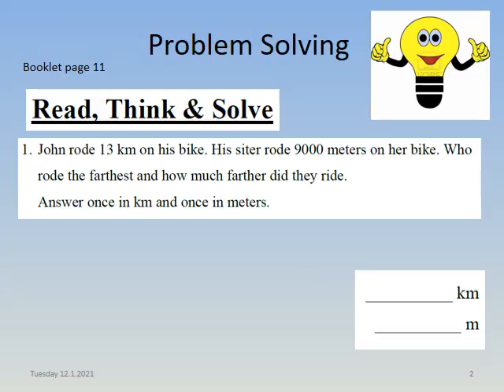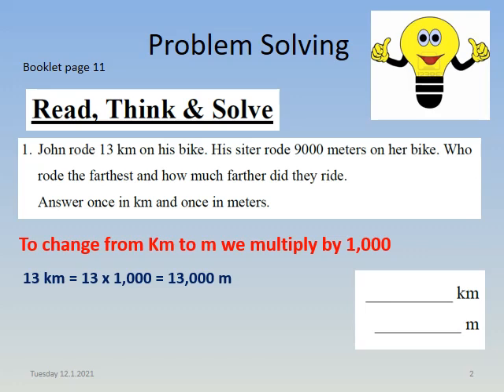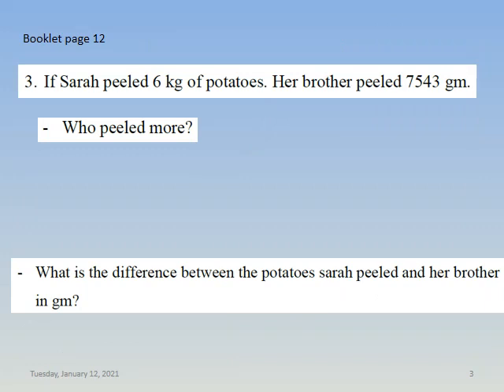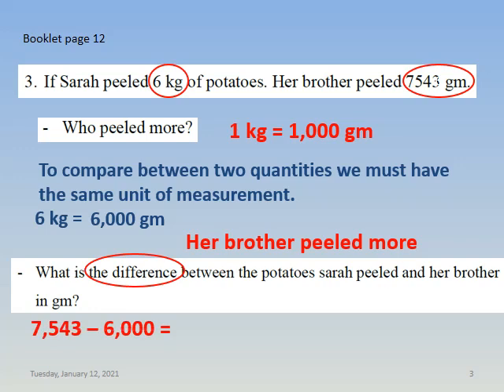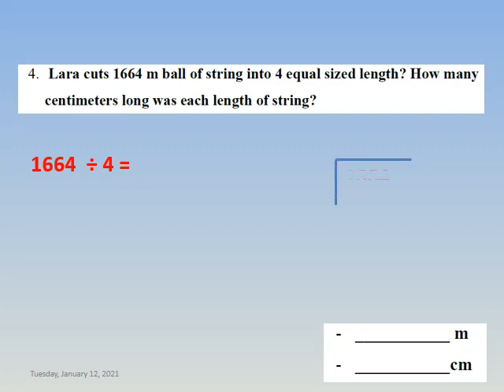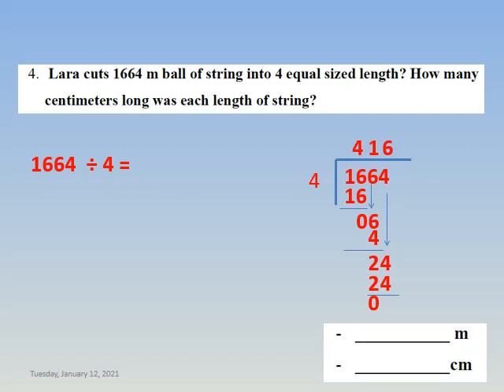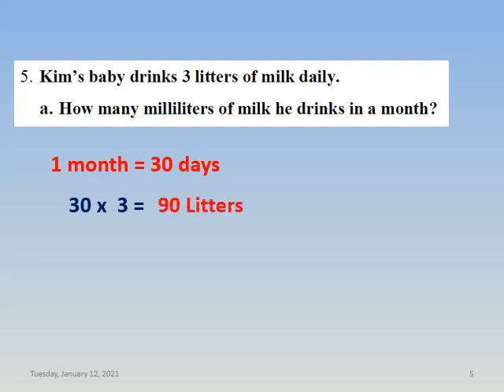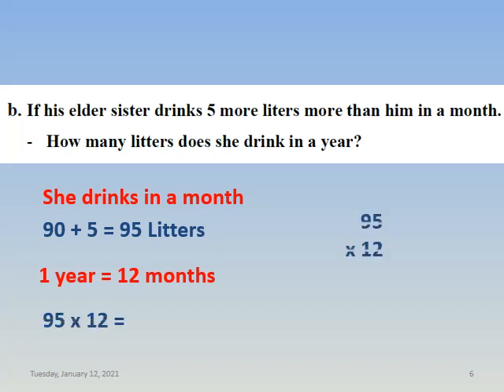12 1 2021 Problem solving f